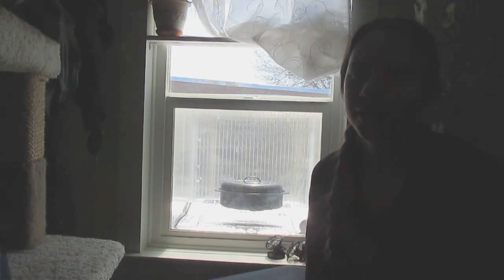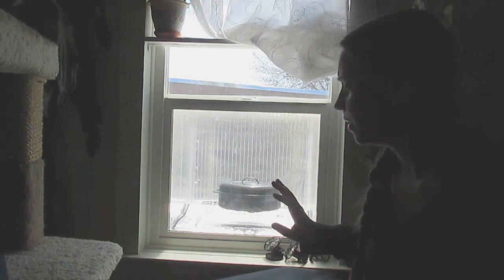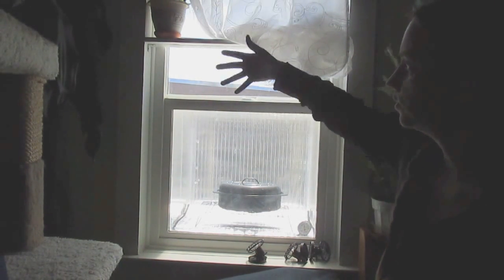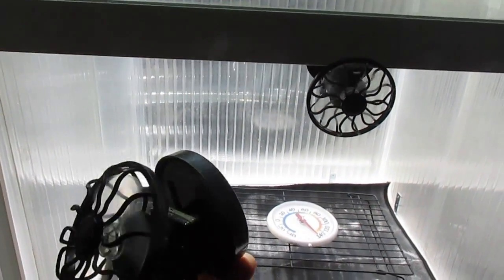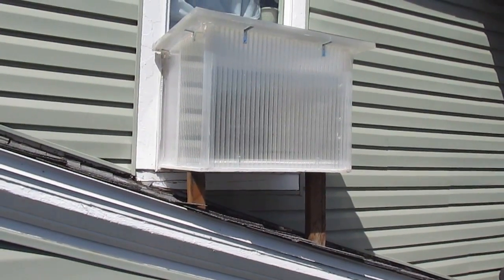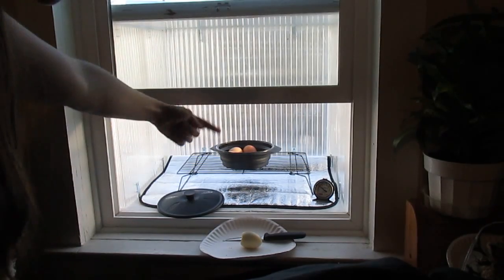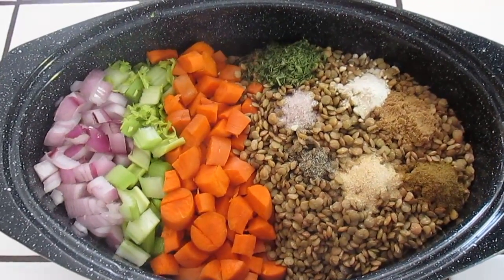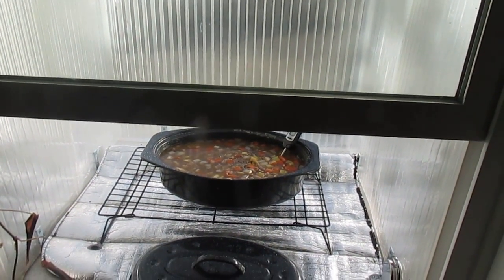Off Grid Window Box Solar Heater Doubles As a Sun Oven! AWESOME!!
Solar heaters are gaining popularity and with good reason- they provide FREE heat. This design uses solar fans to move the heat into the room so its totally off grid and will work during a power outage. Because it is attached to the window it can also be closed by shutting the window and keep the heat inside the unit for off grid solar cooking. This design also allows the unit to be attached all year for ease of use and can keep the heat from entering the home when its not needed. Solar cook all summer, FREE heat all winter; Save money all year!

Interested in making it? These greenhouse panels are similar to the ones I used

Solar Fans

Lentil Stew Recipe:
1 Medium Onion
3 Celery Ribs
3 Carrots
1 Pound Bag of Green Lentils
1 Teaspoon Salt (or to taste)
1/2 Teaspoon Pepper
1 Tablespoon Parsley
1 Teaspoon Each: Garlic Powder, Onion Powder, Coriander and Cumin.
Water enough to cover by at about an inch or 2.
Directions: mix all ingredients together and place in sun oven. Allow to cook for about 5 hours stirring occasionally. When lentils are tender adjust seasoning to taste and serve. Garnish with shredded cheddar cheese and/ or sour cream if desired. Please note: cook time may vary based on time of year, sun strength, wind, etc. When mixture has reached 165 degrees and lentils are tender it is ready and safe to eat.

Feel free to embed and link these videos on your blog or website, when you do please credit frugalgreengirl. Thank You.

FrugalGreenGirl is a participant in the Amazon Services LLC Associates Program, an affiliate advertising program designed to provide a means for sites to earn advertising fees by advertising and linking to Amazon.com